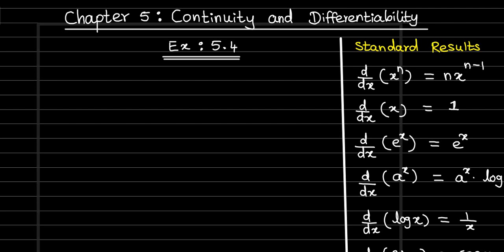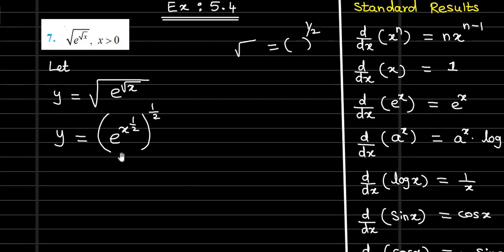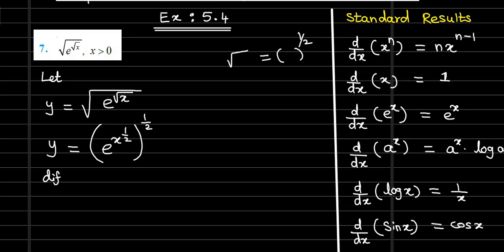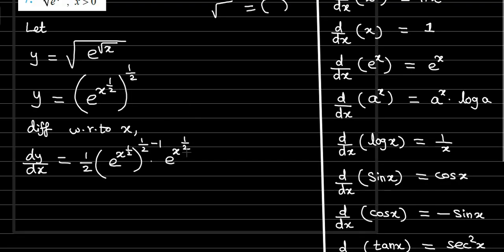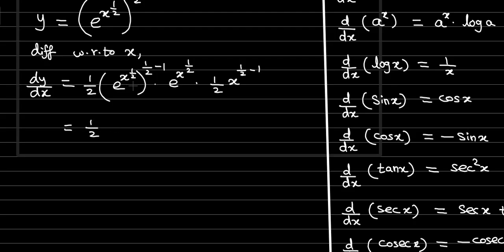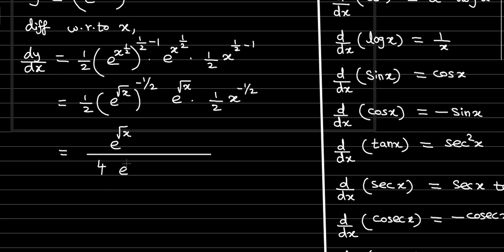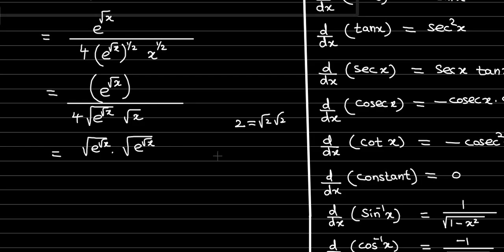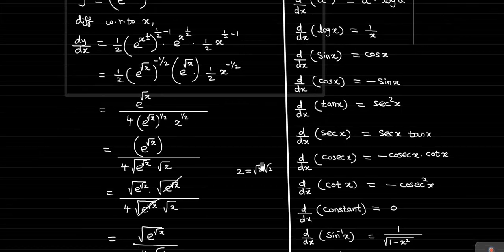CBSE Grade 12 MATHS : CHAPTER 5 - Continuity and differentiability - Exercise 5.4 - 7th sum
NCERT MATHS I Exercise 5.4 - 7. Differentiate ( e^x^1/2) ^1/2 w.r.to x  | 12th std maths I XII maths I josh maths I cbse maths I term 1 12th maths l CBSE Maths in English l cbse Maths I